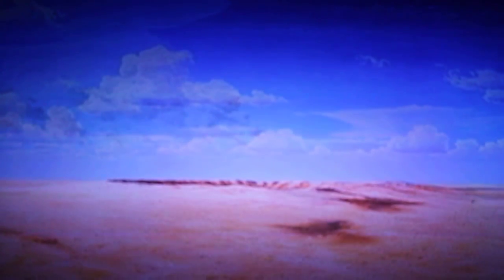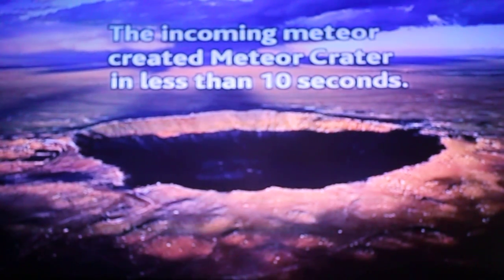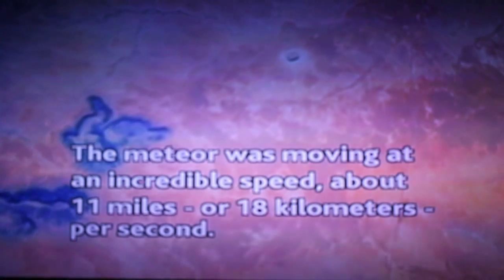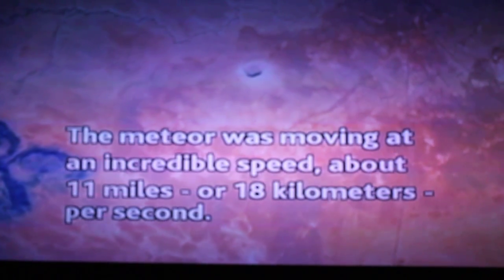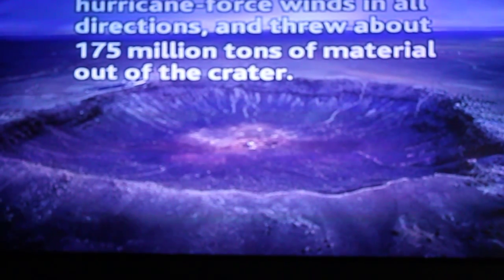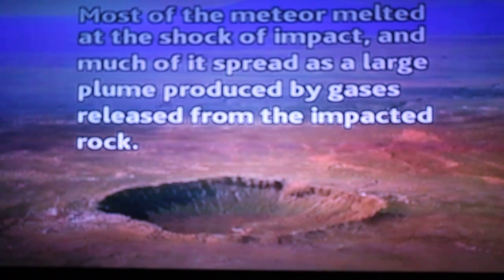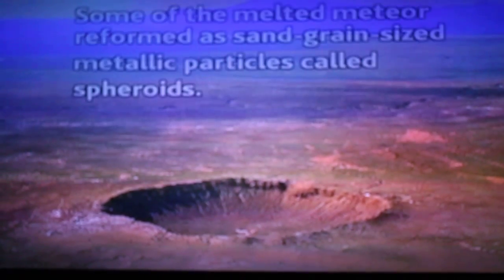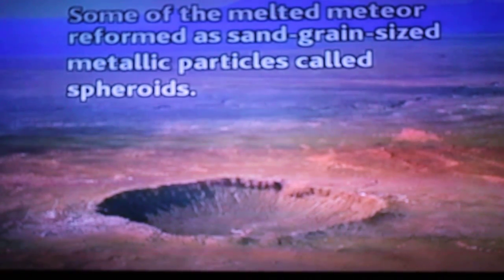Meteor crater Arizona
Meteor Crater
The most well known, best preserved meteorite crater on Earth!

Visit the world's best preserved meteorite impact site just minutes from Interstate 40 in Northern Arizona near Winslow. Meteor Crater is the breath-taking result of a collision between a piece of an asteroid traveling at 26,000 miles per hour and planet Earth approximately 50,000 years ago.

Today, Meteor Crater is nearly one mile across, 2.4 miles in circumference and more than 550 feet deep. It is an international tourist venue with outdoor observation trails, air conditioned indoor viewing, wide screen movie theater, interactive discovery center, unique gift and rock shop, and Astronaut Memorial Park at the modern Visitor Center located on the crater rim.

Meteor Crater's "Collisions And Impacts" movie, featuring exciting 3D modeling and animation allows viewers to experience the thunderous sound and explosive fury of the meteor's super-heated trip through the Earth's atmosphere. Then, the spectacular result of the collision that rocked the American Southwest with the energy of more than 20 million tons of TNT can be explored first-hand just outside the Visitor Center at Meteor Crater Arizona.